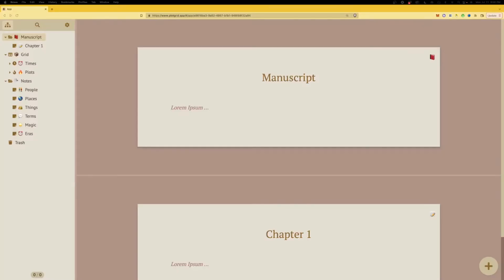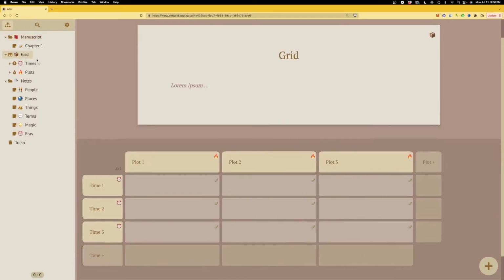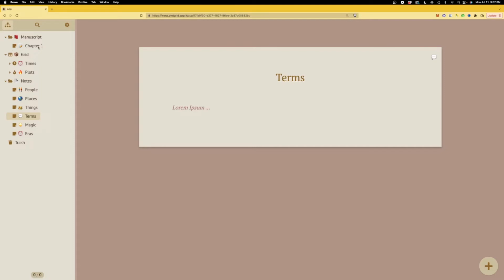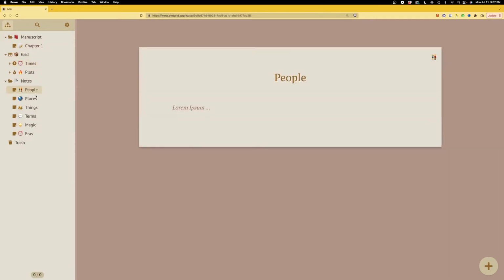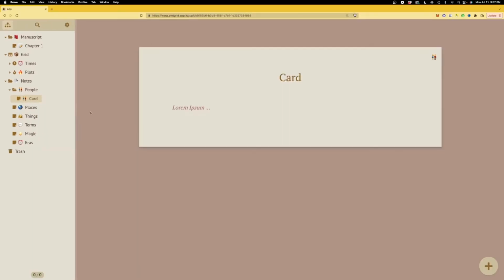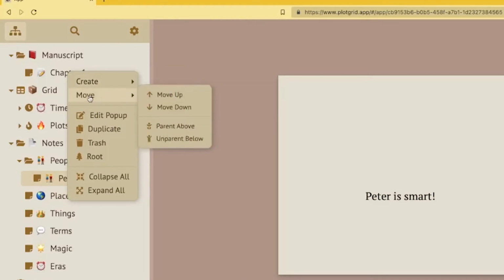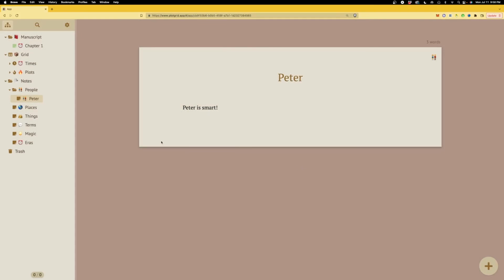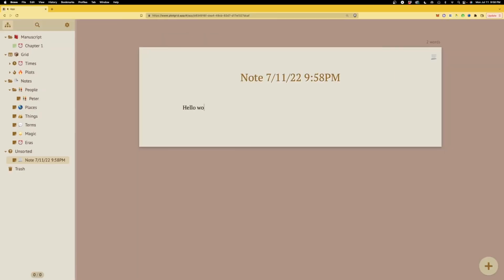PlotGrid.app - Getting Started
Start editing your tree hierarchy by adding child and sibling cards.  Also add plot grids to your tree.  Get started on your novel today for FREE!